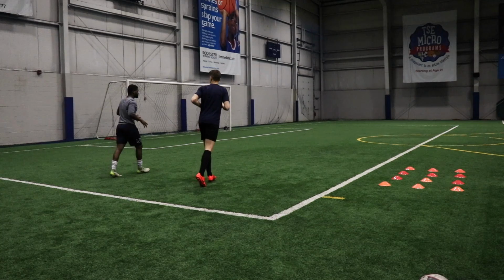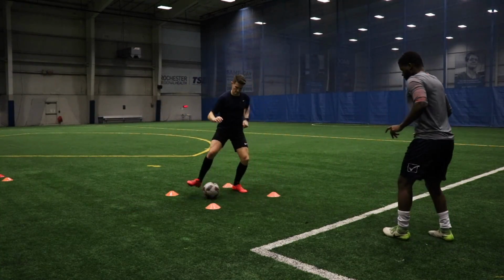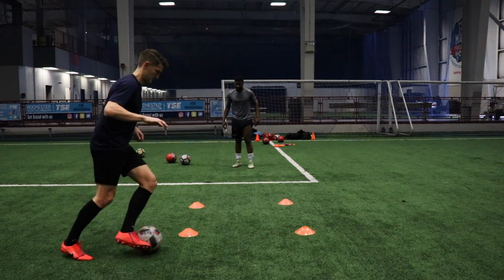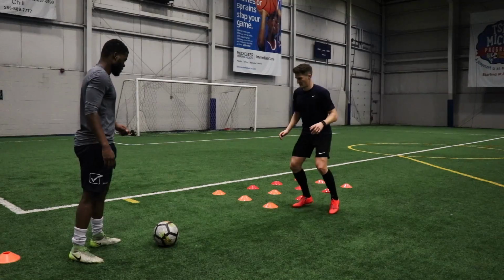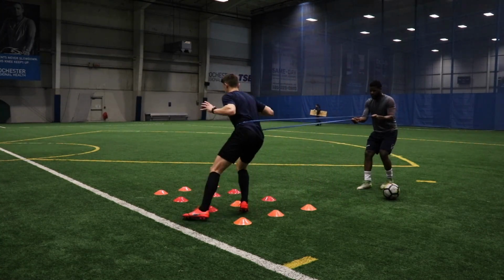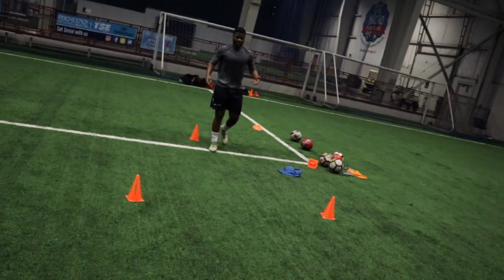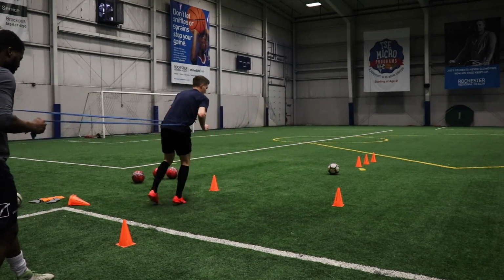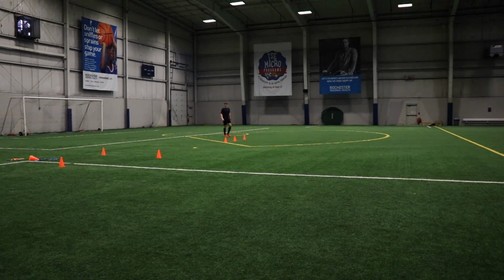Tight Space Control Training Drills | Sharpen Up Your Touch With These Drills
In today's training session, we work on many drills that work on your control of the ball in tight spaces and checking movements. If you find yourself struggling to keep the ball or stay calm in tight situations on the pitch, incorporate these drills into your training routines to see improvements.

For training programs, training apparel, blogs and more; check out the 7MLC Training Wesbite